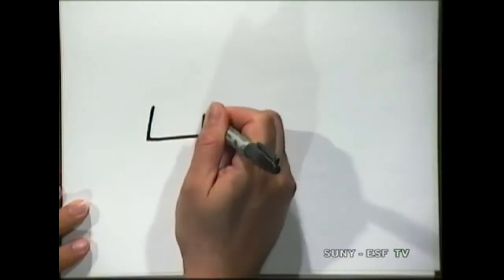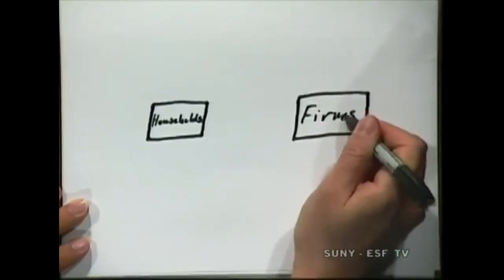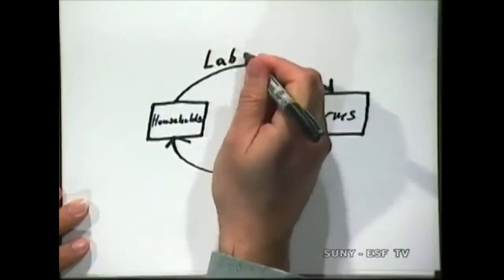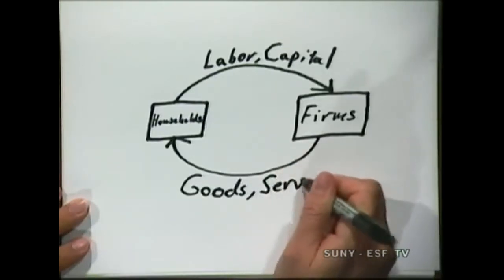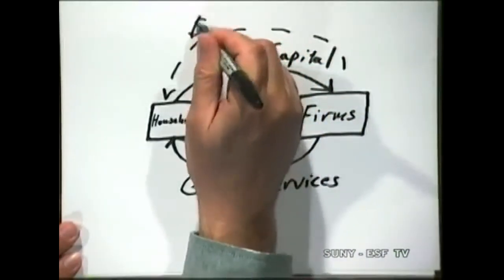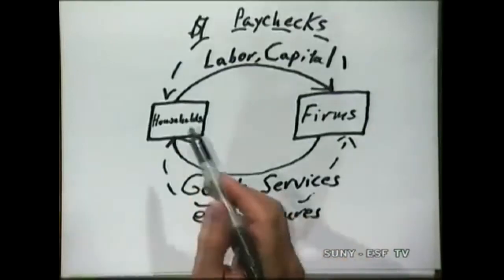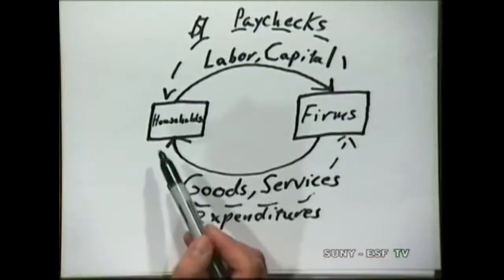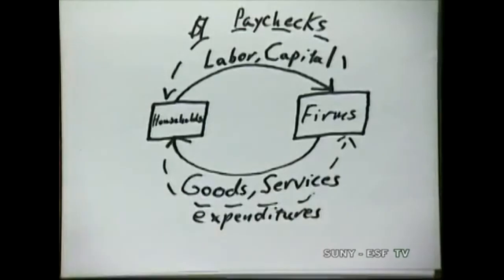Global Environment - Ecological Economics (part 2)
Rick Beal demonstrates economic models and shows how all economic models must obey the laws of thermodynamics.  Part 2 of 6.

Content produced by Christopher Baycura for the SUNY College of Environmental Science and Forestry (SUNY-ESF). Copyright Richard Beal.  Used with permission.